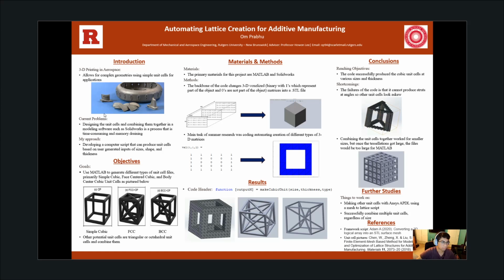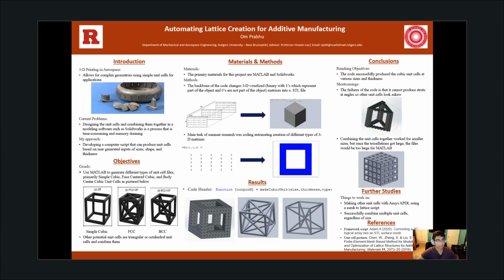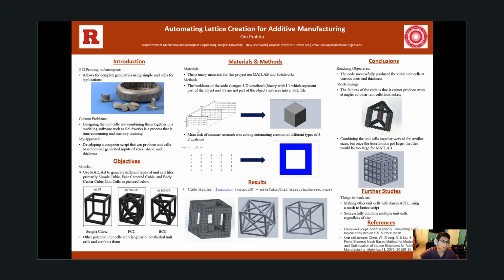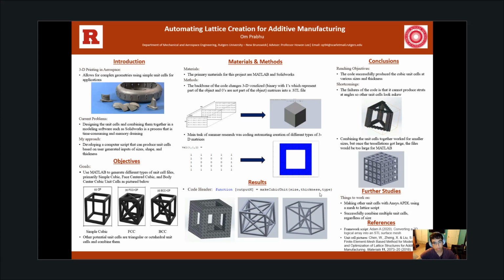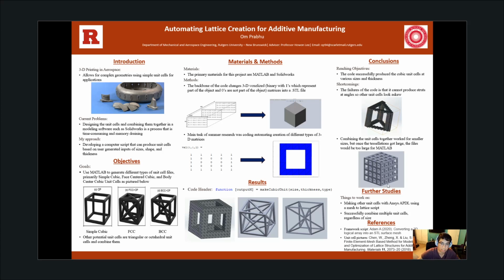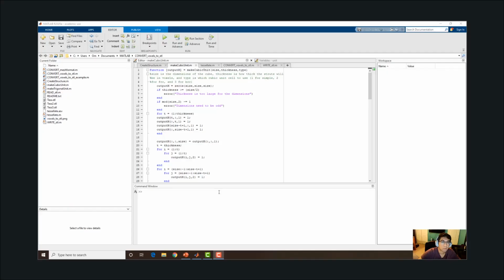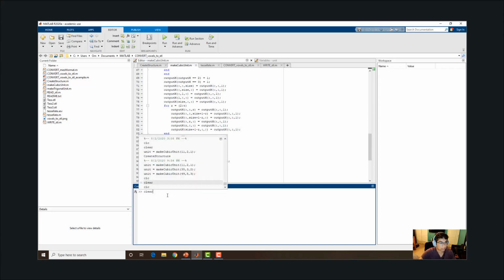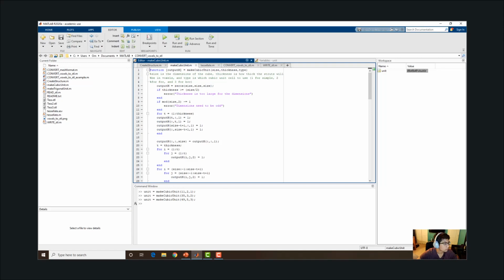NJSGC Summer 2020 Video Presentation--Om Prabhu of Rutgers University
Automating Lattice Creation for Additive Manufacturing